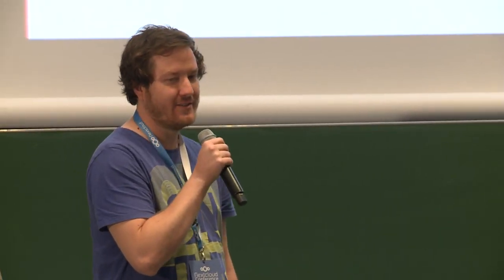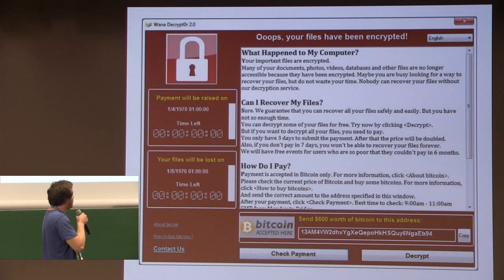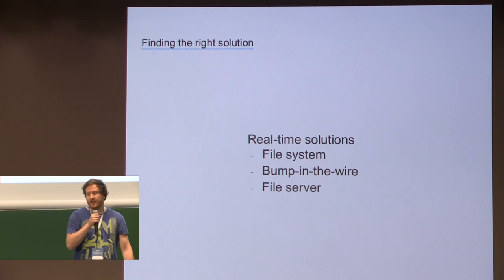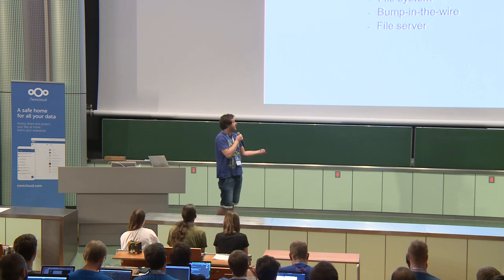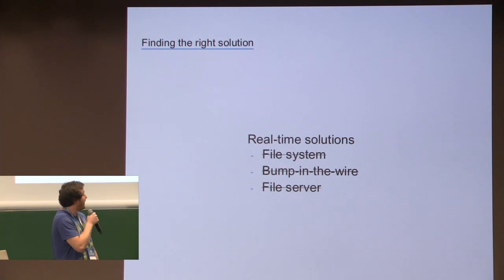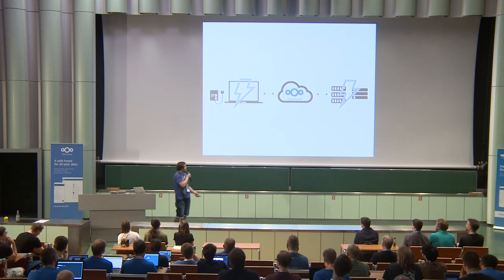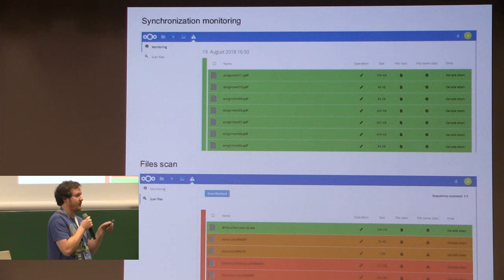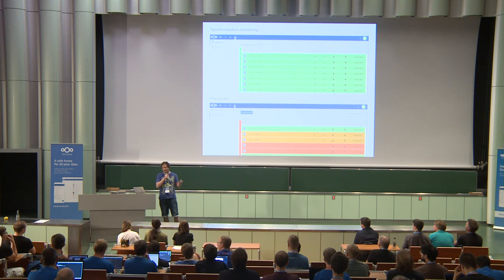Undoing a Ransomware infection Matthias Held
Ransomware is different. These differences, the scientific background of the work resulting in this app, and how an end user can efficiently protect against Ransomware, will be explained in this short talk. With this talk, you will learn to stop worrying about Ransomware and resume sleeping soundly.